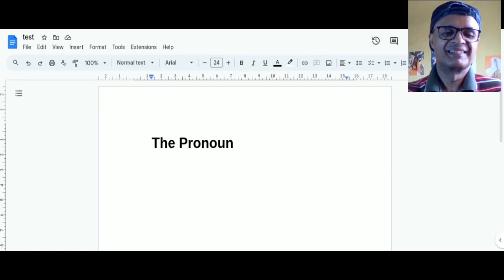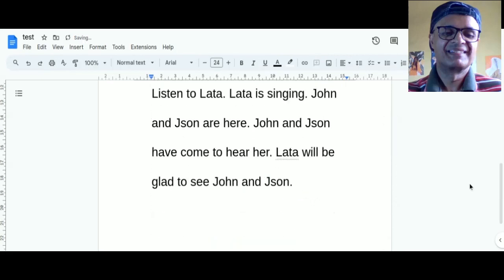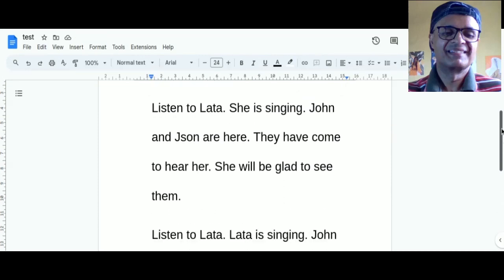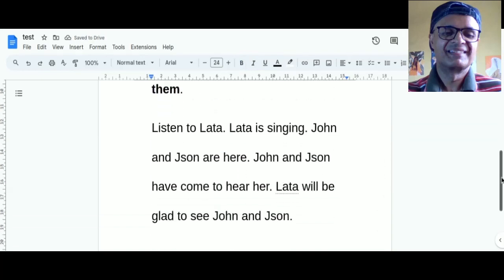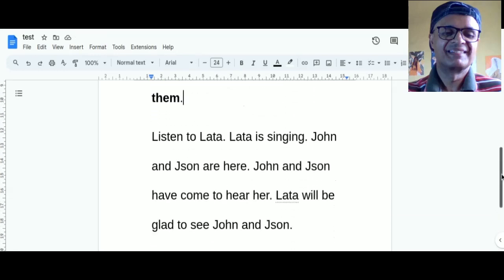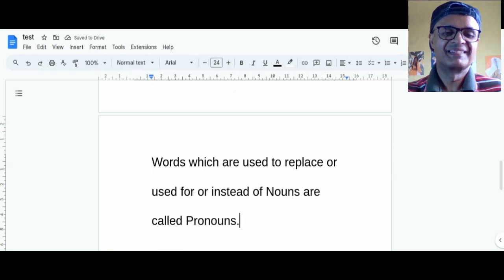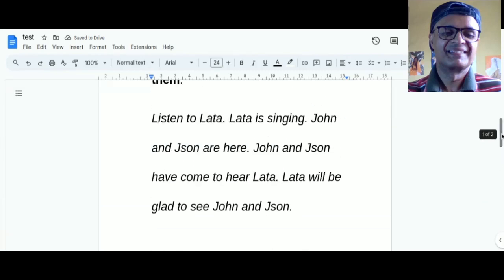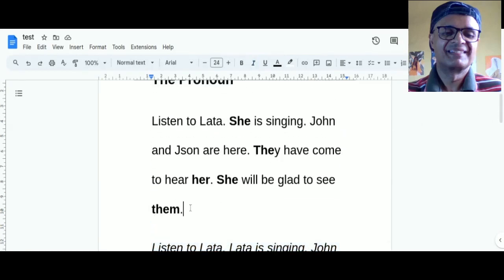What is Pronoun | Explained in the Simplest Way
What is pronoun in English language? Why we need pronoun instead of nouns? Why they are called "for nouns"?
I have explained everything for beginners.